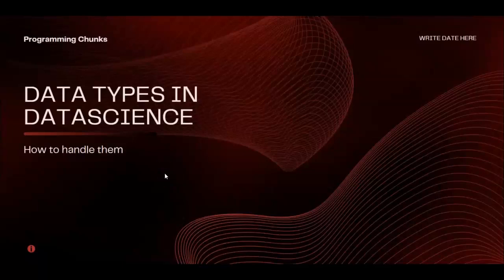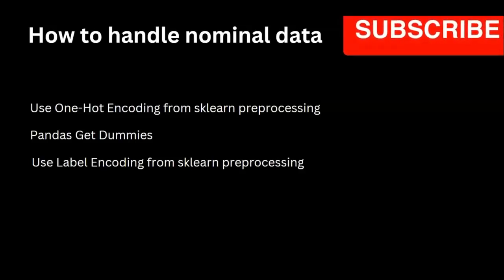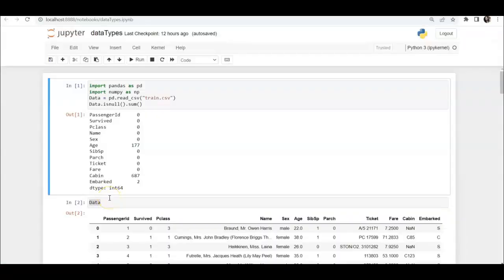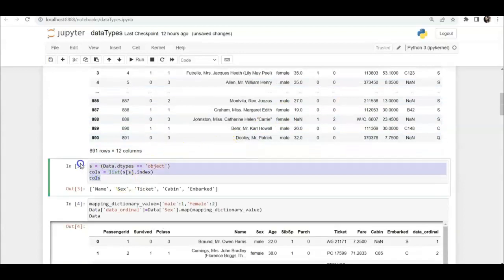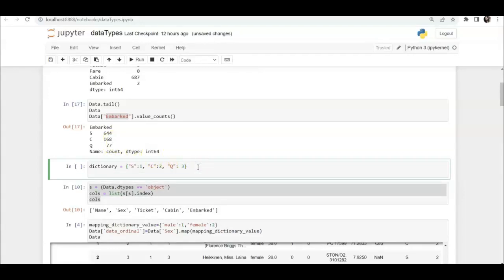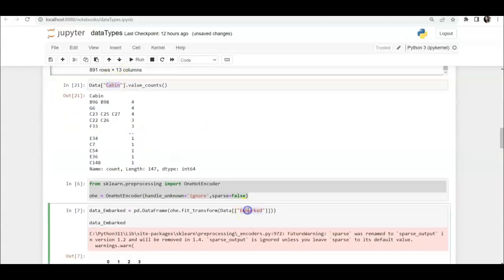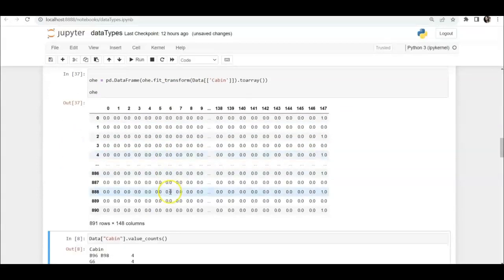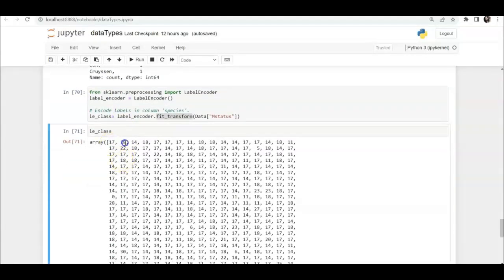Techniques to understand datatypes in ML with examples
In this video you will understand fundamentals of data types and how can you convert them into a language that machine will understand during model training..

🔖Hashtags🔖